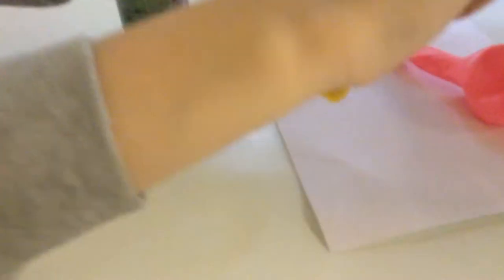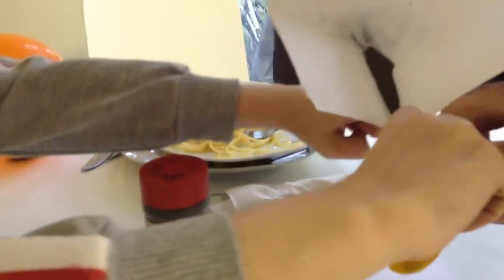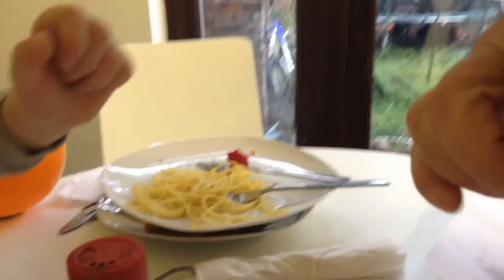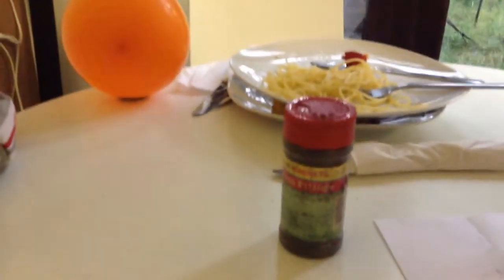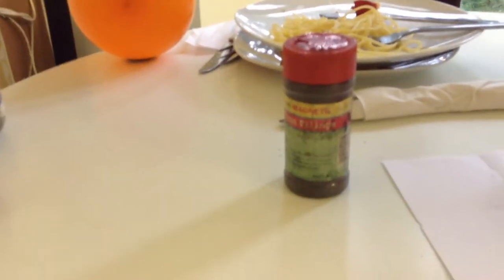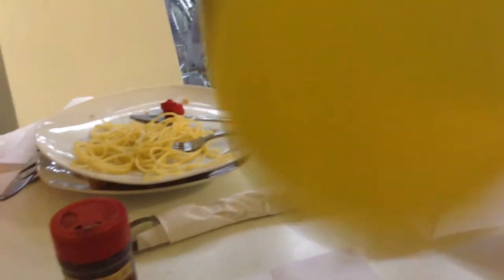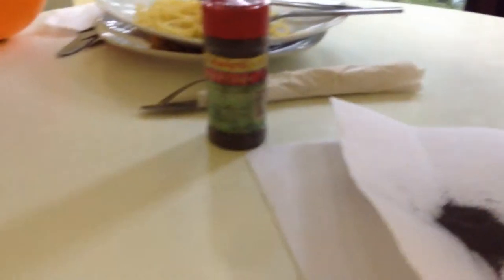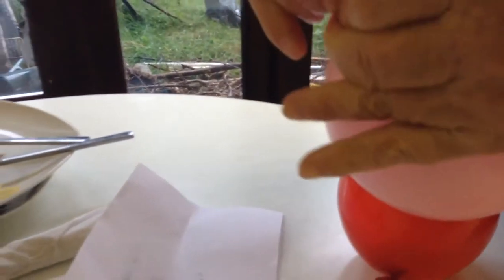How to make maracas